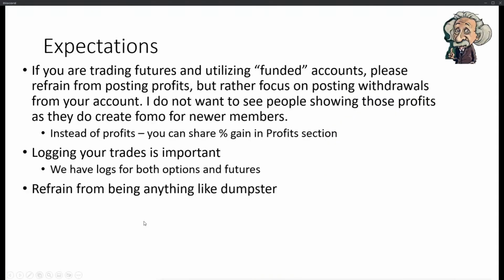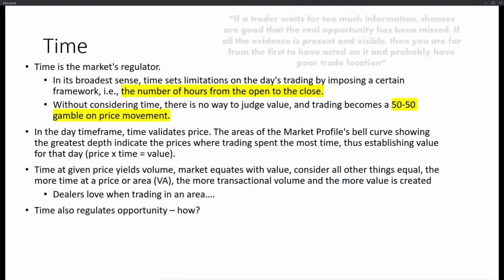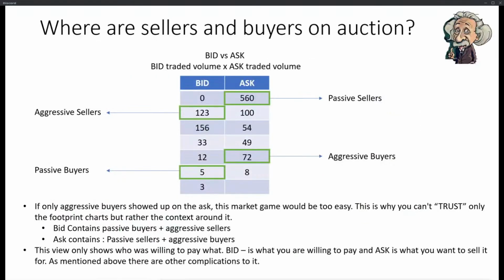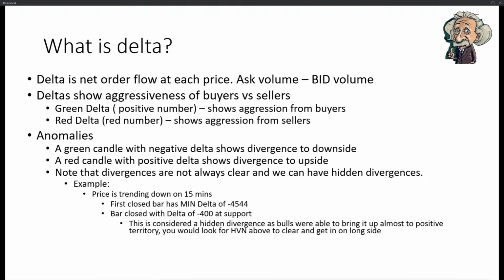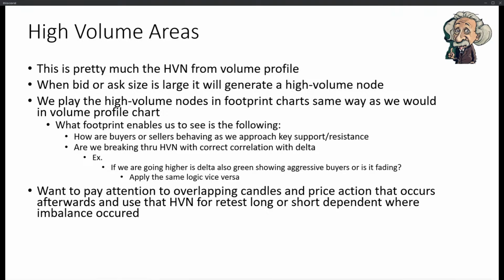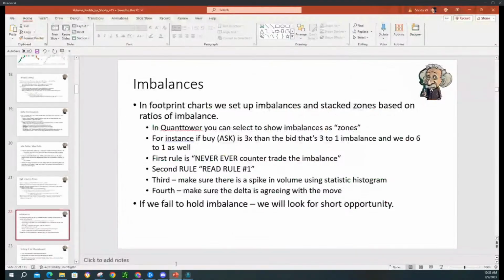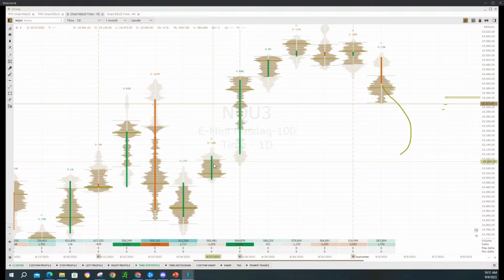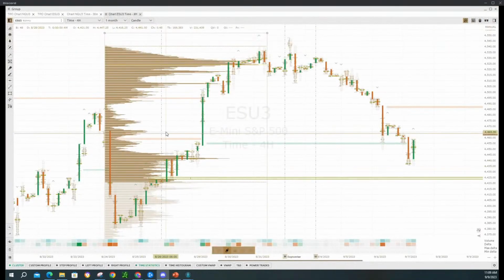Class With Shorty (09/09) Livestream || Stock Market Analysis 2023 || Catching Rockets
Recommended books.

Kindle versions